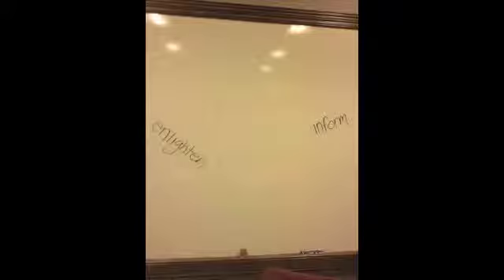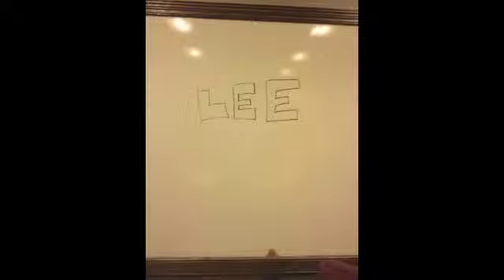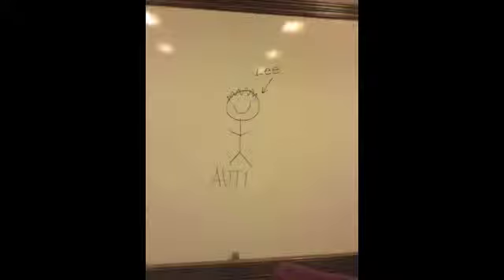Alexas Plotnick- W200 Digital Story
This video describes what has influenced me most in my decision to become a special education elementary school teacher.